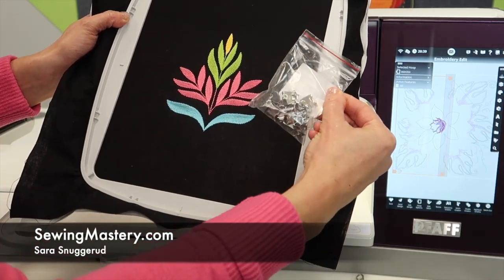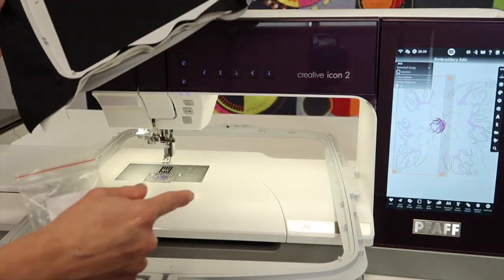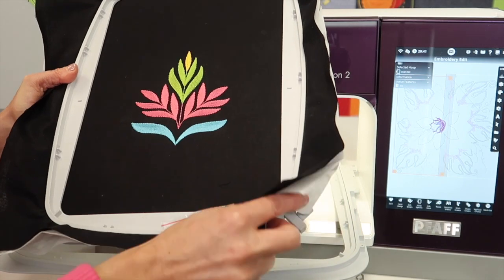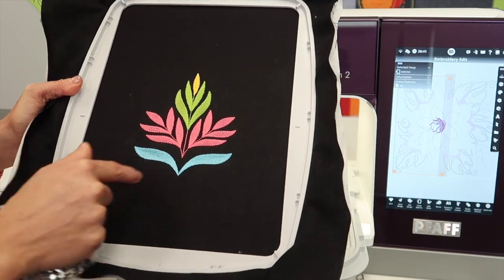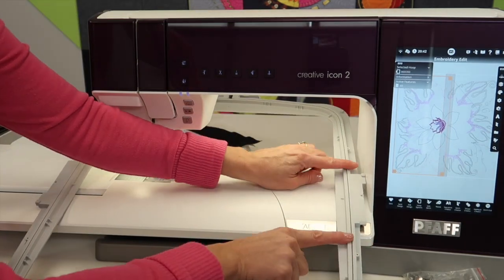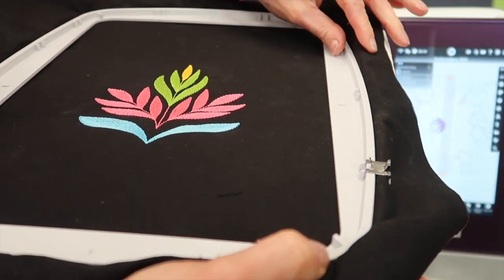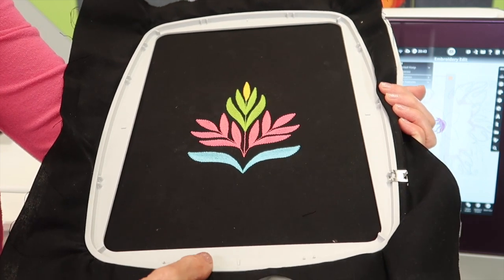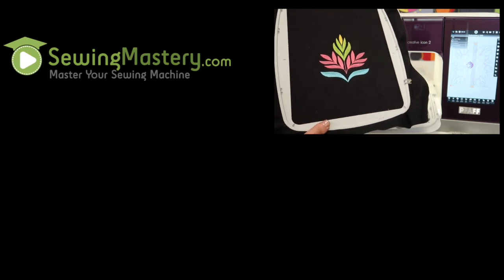PFAFF creative icon 2 Embroidery Hoop Clips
Learn how the included hoop clips are designed to be used on the Pfaff creative icon 2 sewing and embroidery machine.